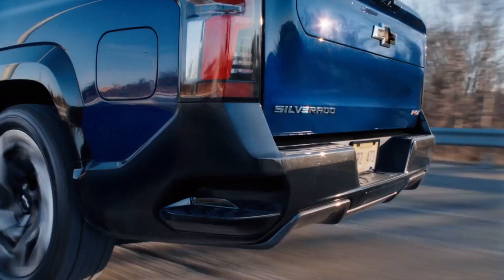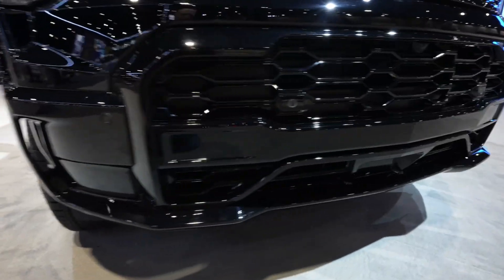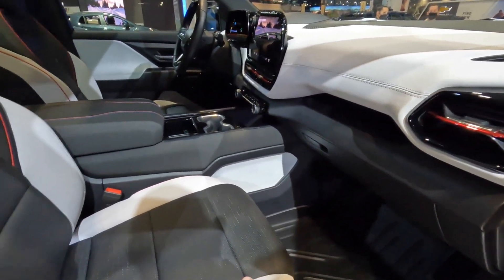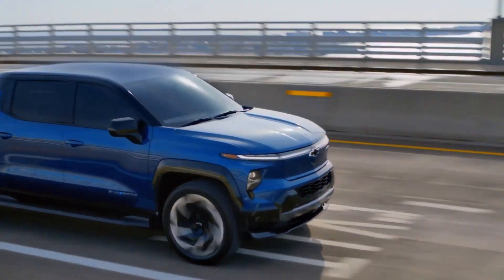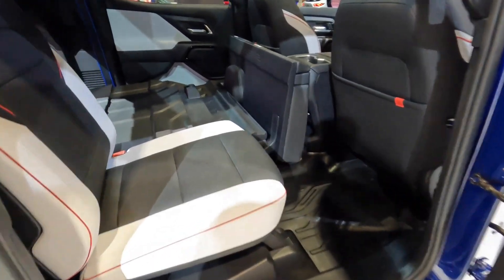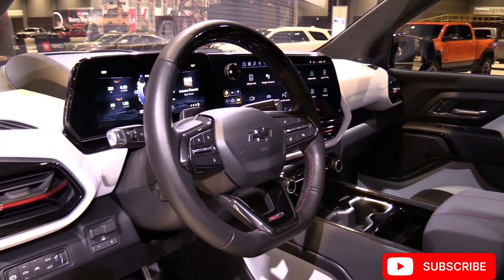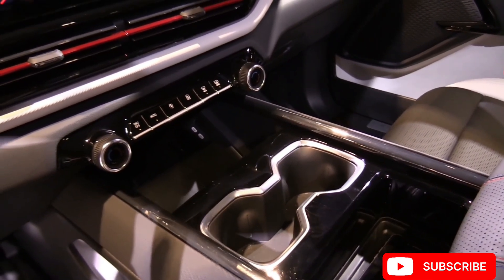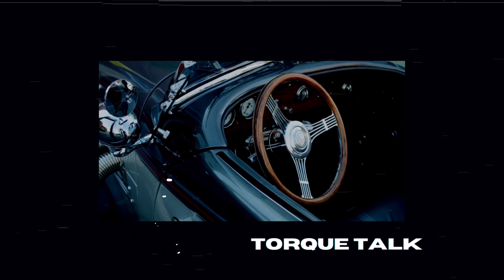2024 Chevrolet Silverado EV RTS: Pioneering Electric Power in Pickup Trucks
Welcome to our comprehensive review of the 2024 Chevrolet Silverado EV, Chevrolet's groundbreaking entry into the electric pickup truck market. In this review, we'll explore the features, design, performance, and innovation that make the Silverado EV a game-changer in the automotive industry